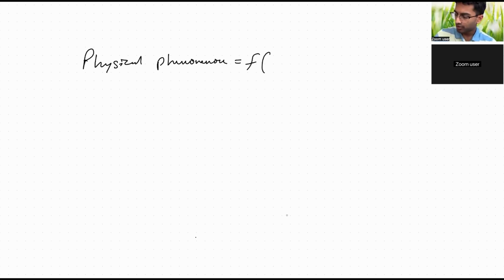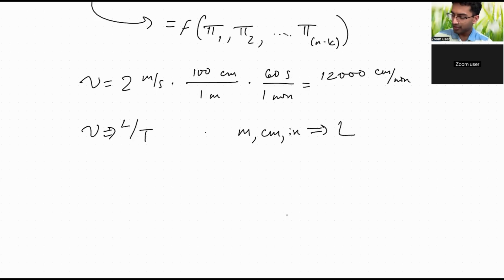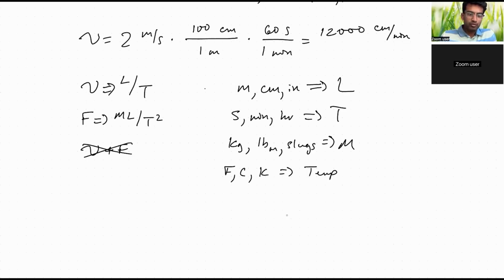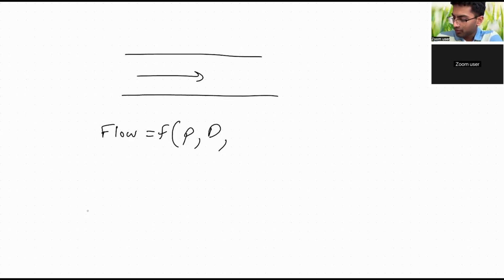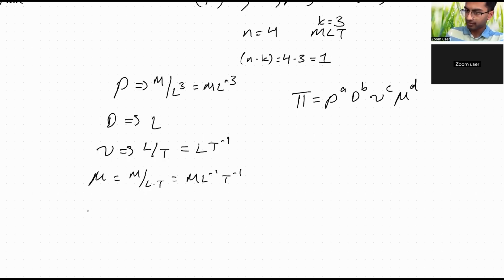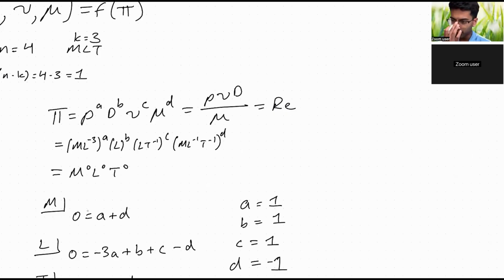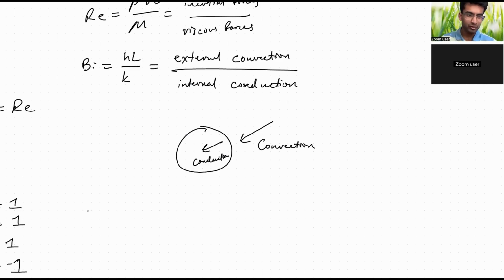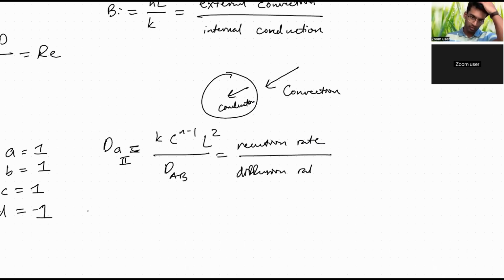Buckingham PI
An introduction to Buckingham Pi theorem